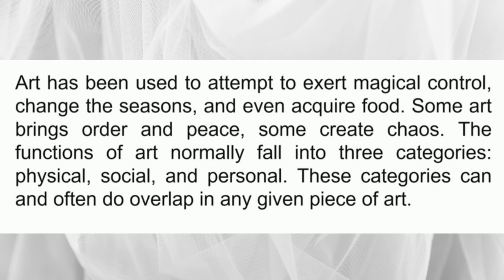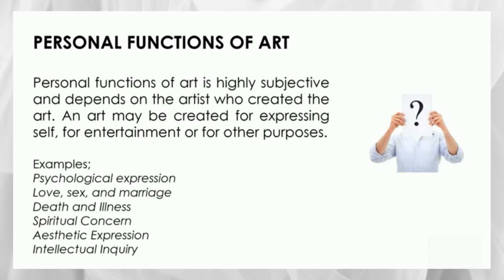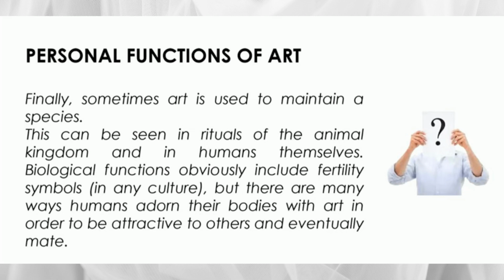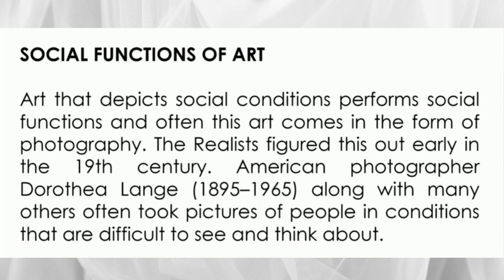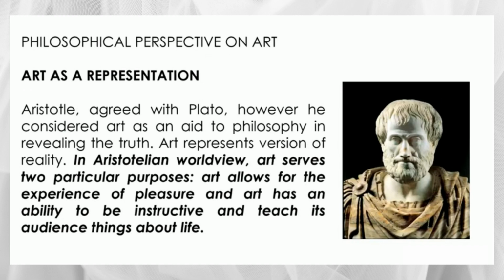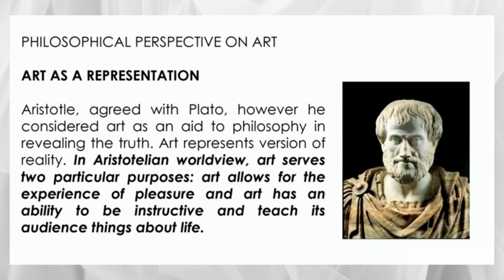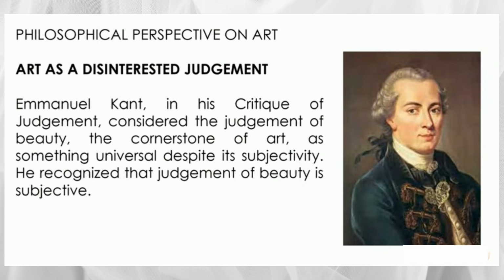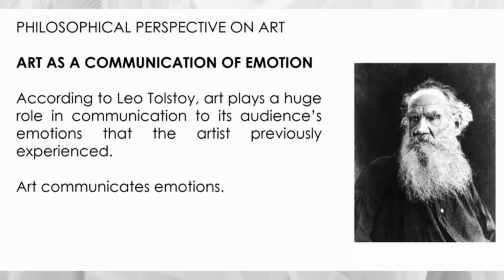FUNCTIONS AND PHILOSOPHY OF ARTS